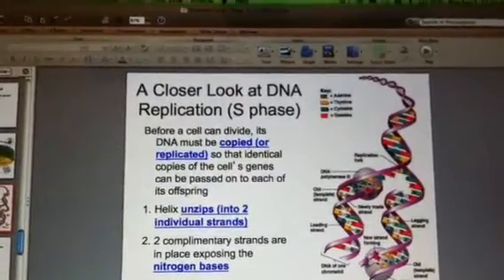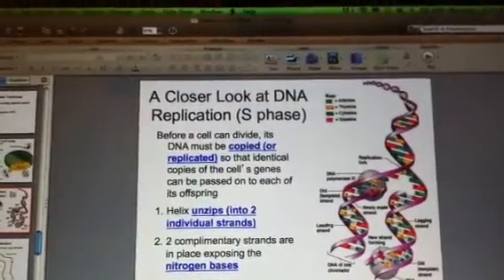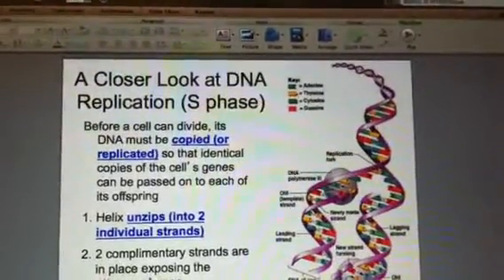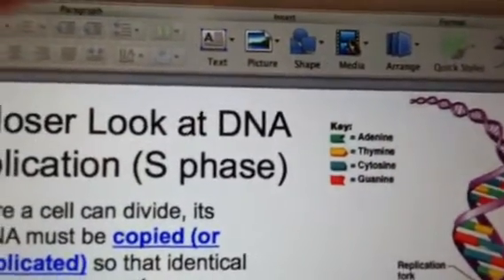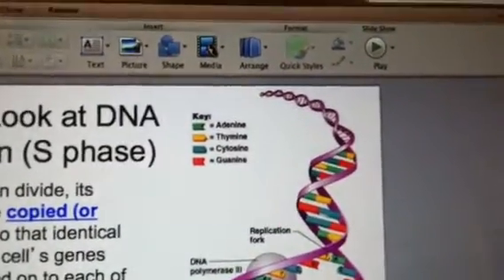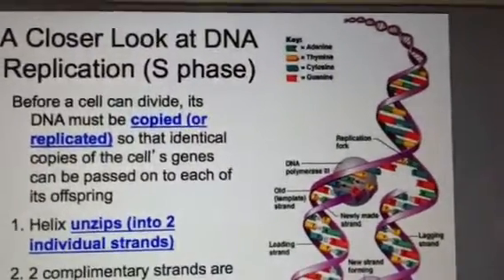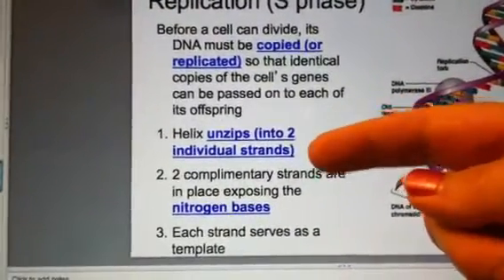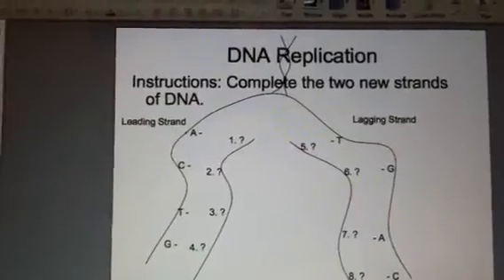Ch 3 DNA Replication